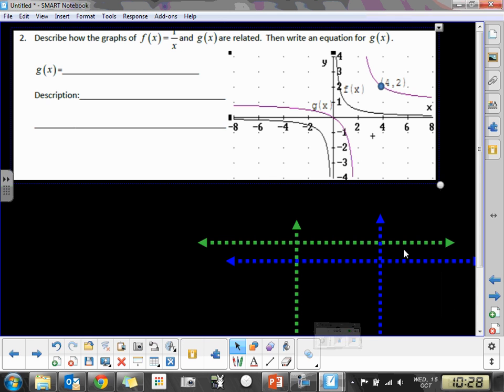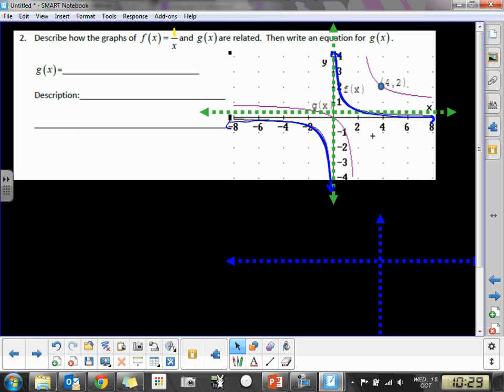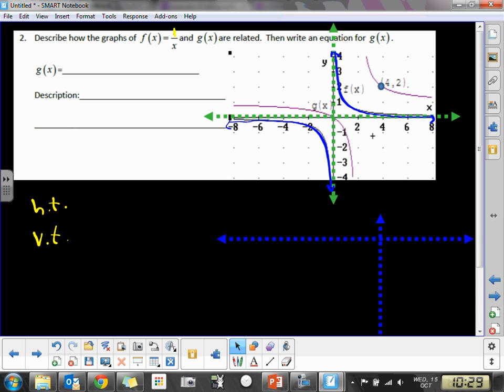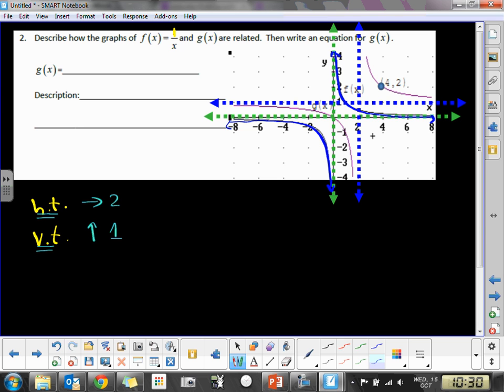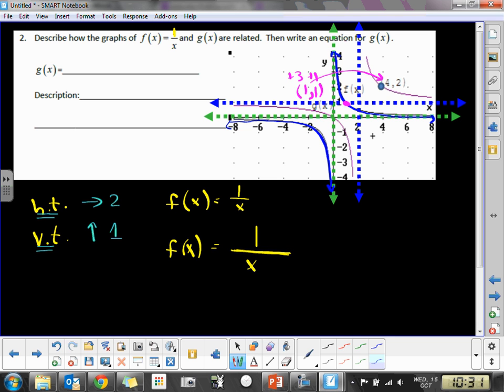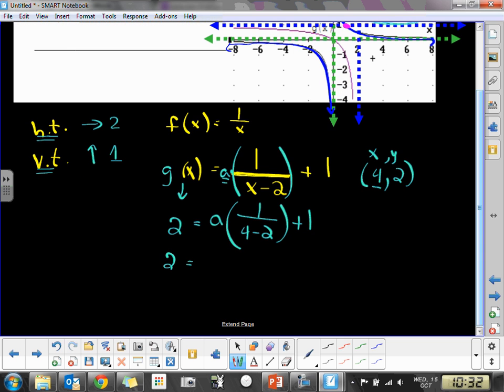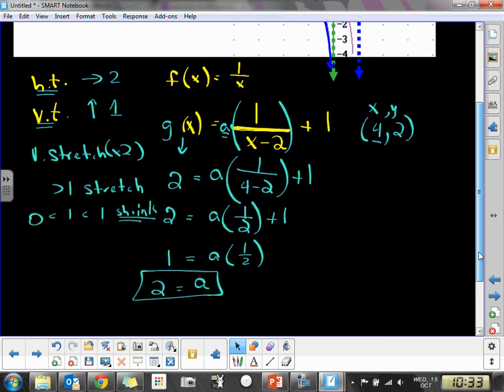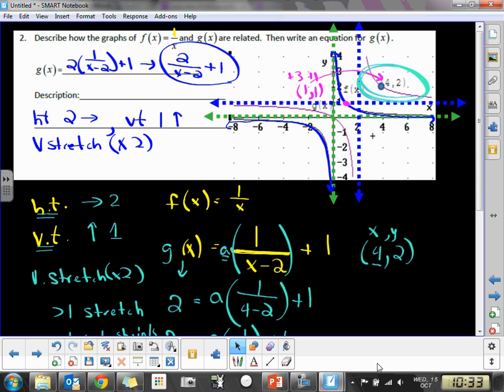Quiz U1 5 1 7 Q2